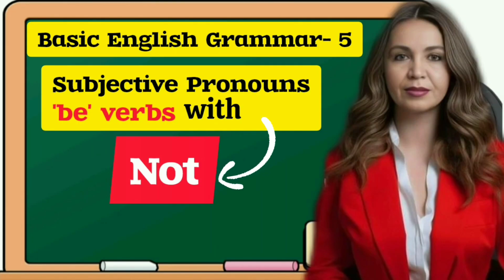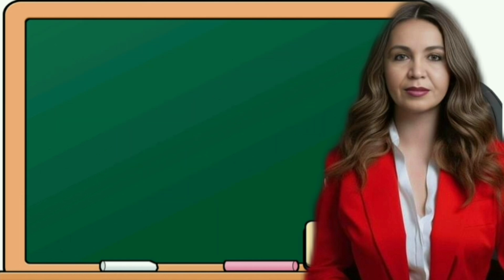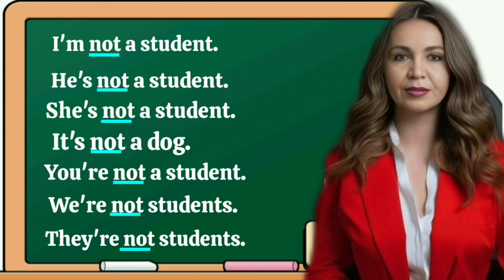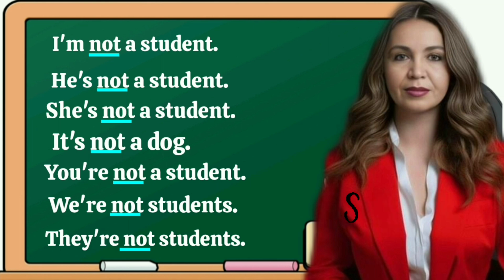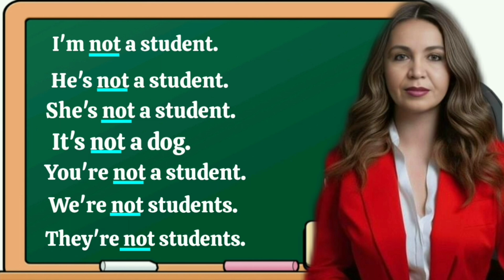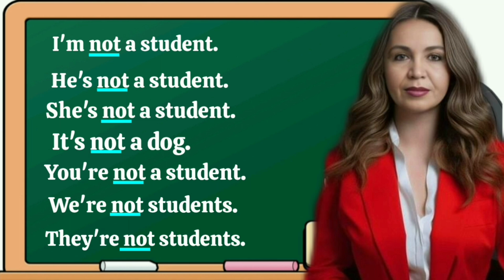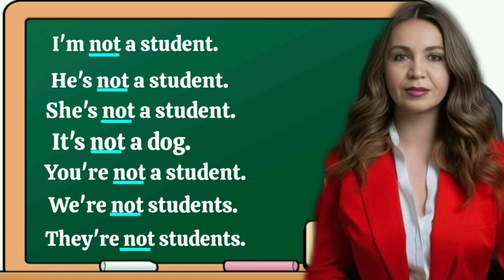How To Use Subjective Pronouns With (not)?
To use subjective pronouns with the verb "be" and the word "not", you can use them in the following way:

Subject pronouns
Subject pronouns are used to show who is performing an action and are placed before the verb. For example, "It is I" is formal, while "It is me" is informal.

Word "not"
The word "not" can be used with subjective pronouns and the verb "be". For example, "I'm not a boy".

Here are some other tips for using subject pronouns:

Subject pronouns are required and cannot be omitted.

In regular sentences, the subject pronoun will always come before the verb.

If the subject is singular, the verb should also be singular, and the pronoun should be singular in form.

The noun that the pronoun represents is called the antecedent.

👉 watch this video to learn more about using subjective pronouns with the verb "be" and the word "not"